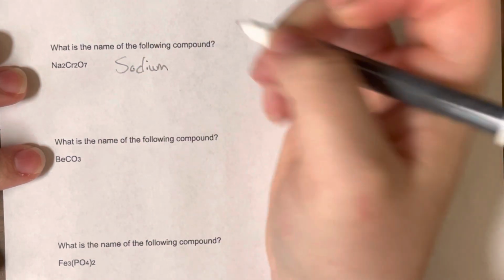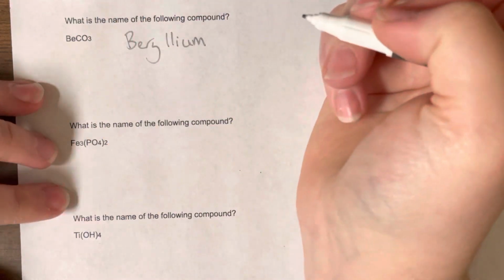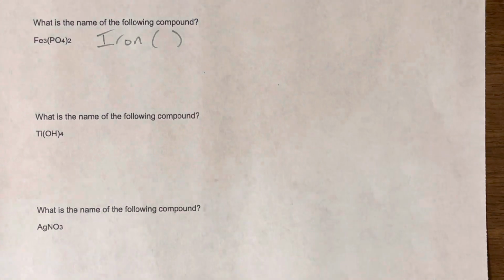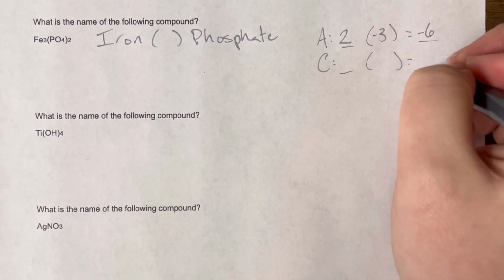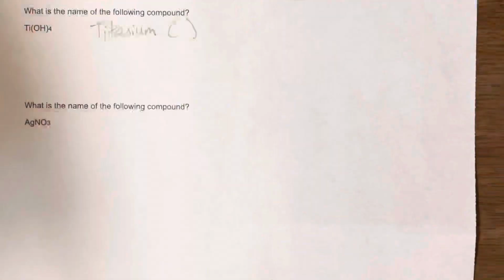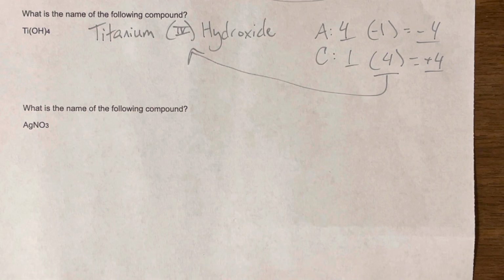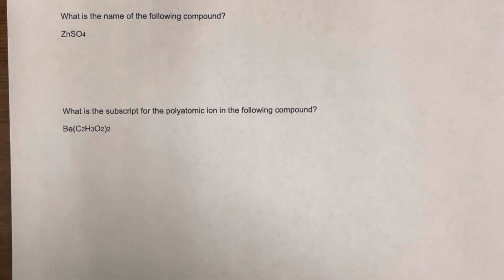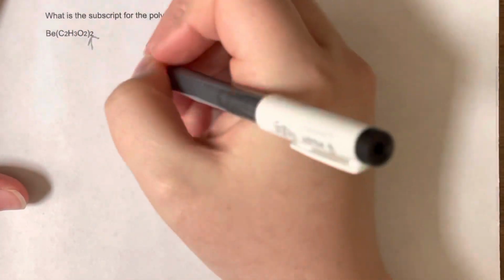Ternary Ionic Compound Nomenclature BLEND Practice